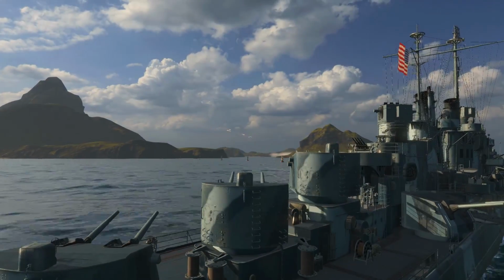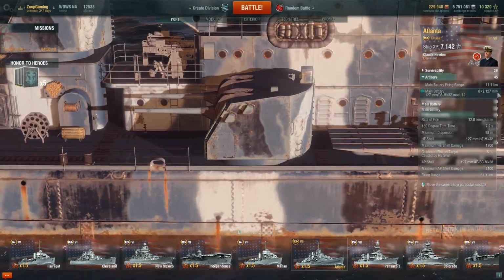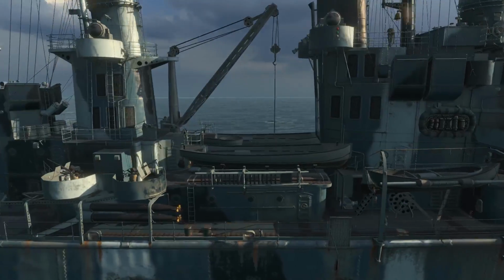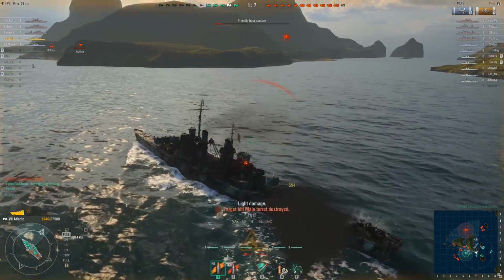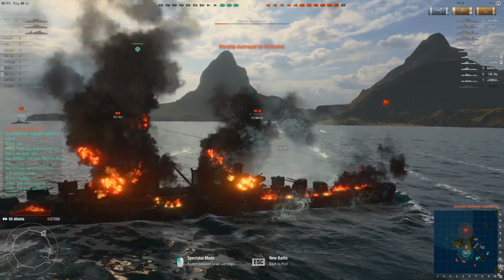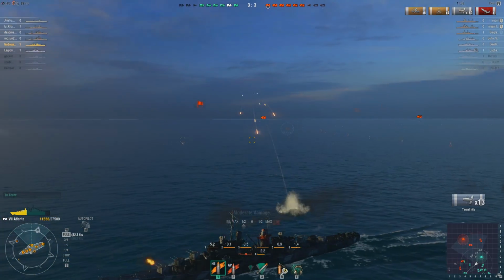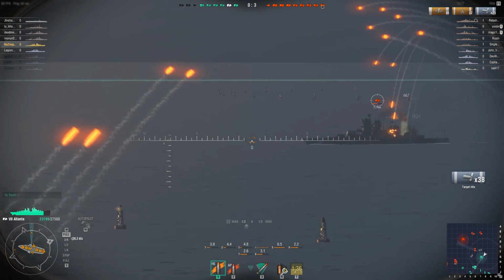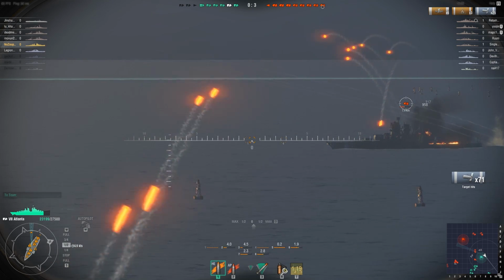Spotlight on USS Atlanta - World of Warships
The spotlight in on USS Atlanta this time.

Watch as Hotlanta spreads fire an destruction.

This review provides pros and cons of the ship and its best uses.

Using this ship is guaranteed to put a smile on your face.

-Zoup

Find me on wargaming.net  ZoupGaming or NoZoupForYou